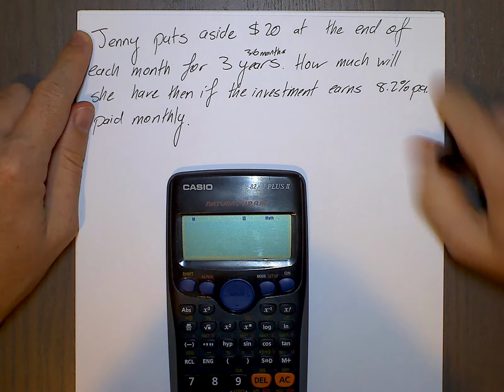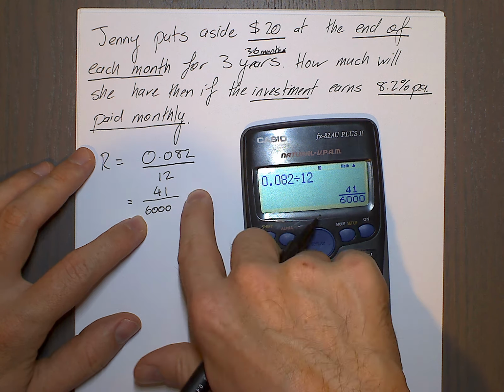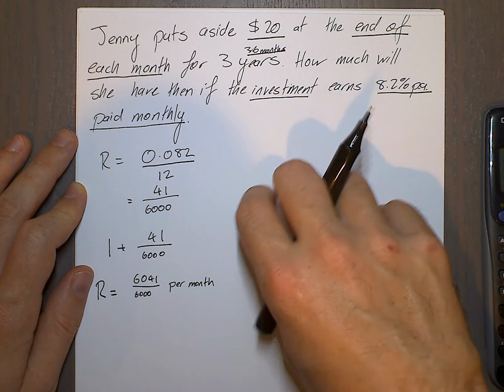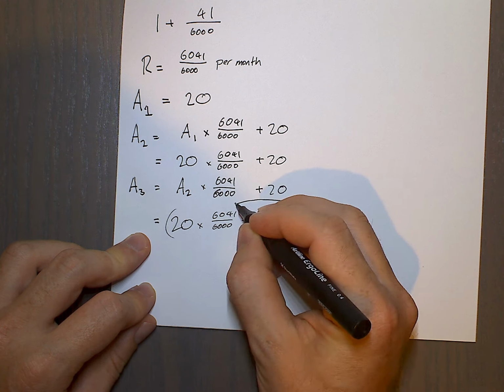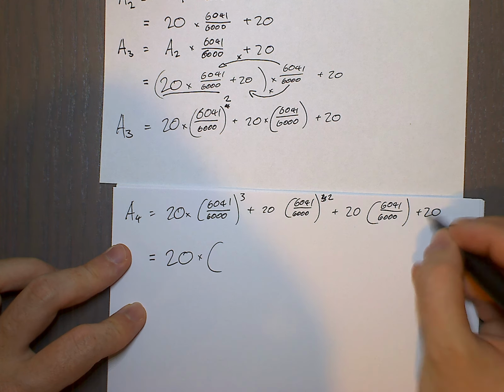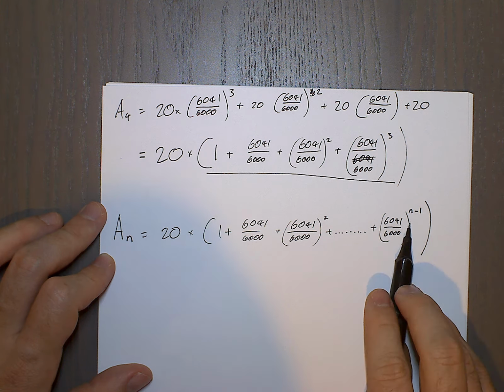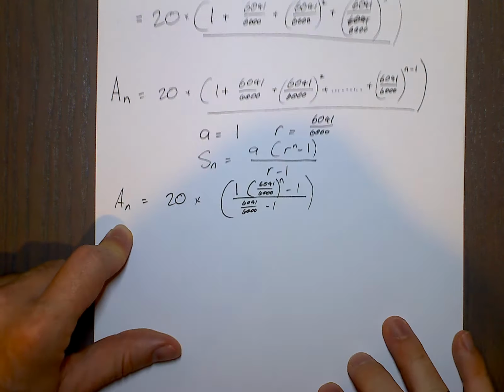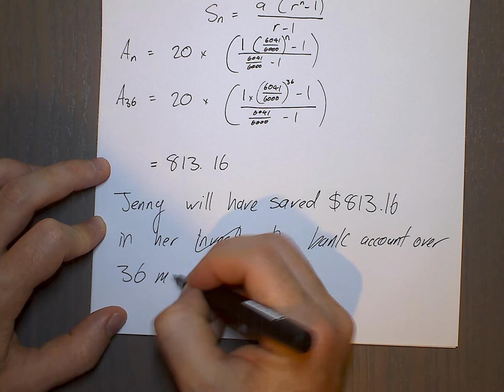HSC question 01